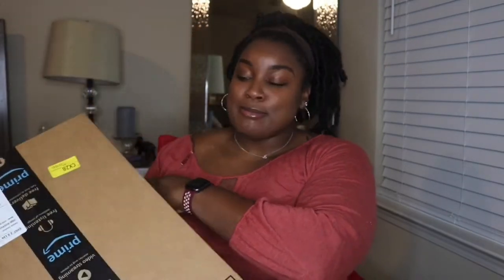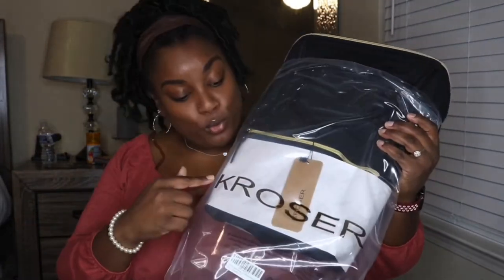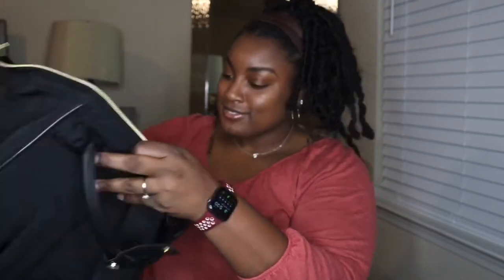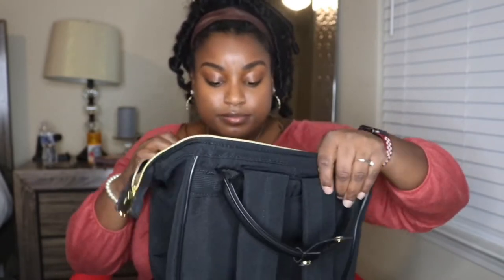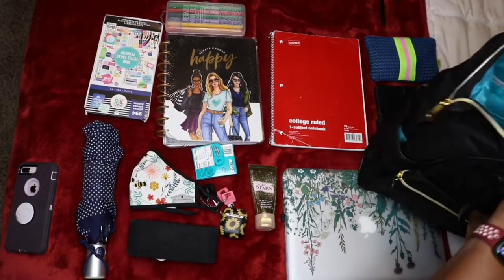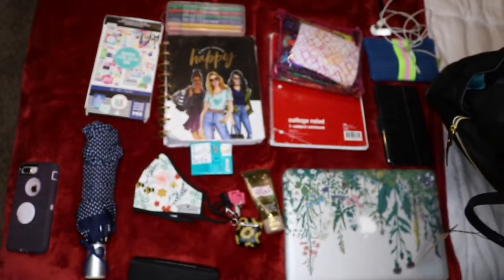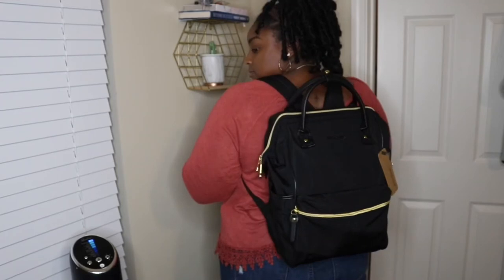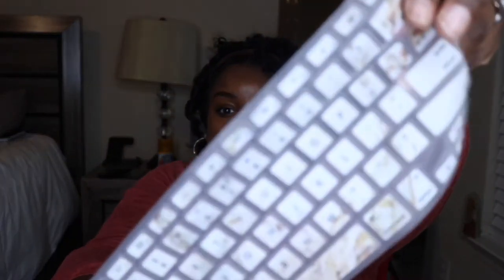KROSER BACKPACK UNBOXING || Amazon Backpack Review 2020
In today’s video, I will review the KROSER Laptop Backpack 15.4 inch. This bag is the perfect teacher bag, it’s great for students, traveling, and any other needs. I mainly purchased this bag to use for graduate school.

Material:
High Quality PU leather/Nylon, with water-repellent fabric.

Shop my video:
Kroser Backpack
Computer Case
Keyboard Cover

ꕥ 𝗙 𝗼 𝗹 𝗹 𝗼 𝘄   𝗠 𝗲 ꕥ
   ♡ Instagram: @ medically_ka.cee / itskacee_ / ka.ceefit_